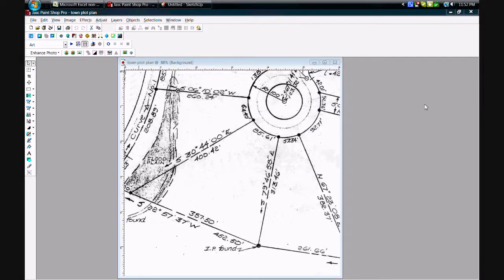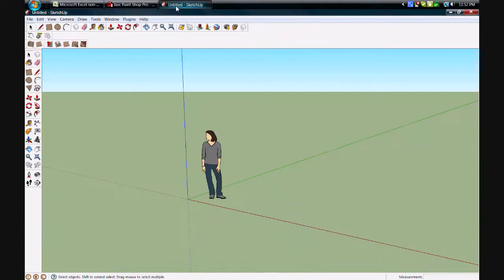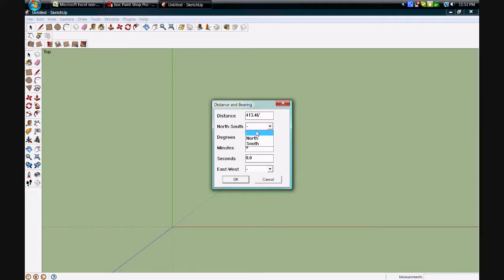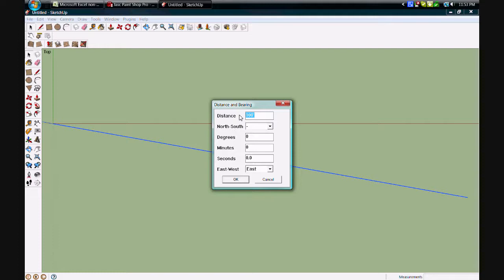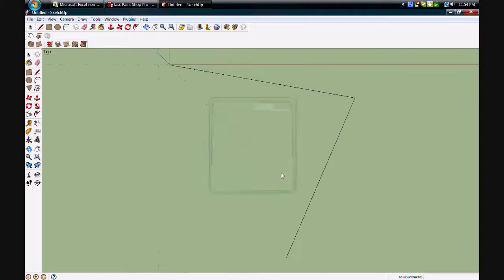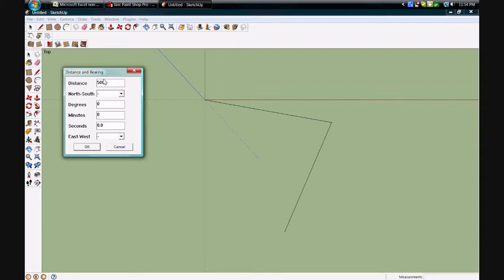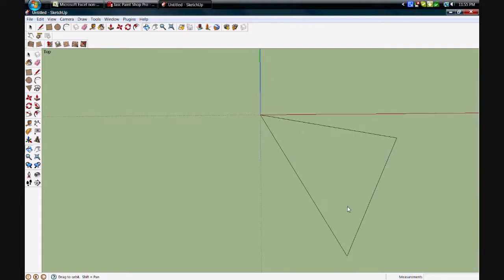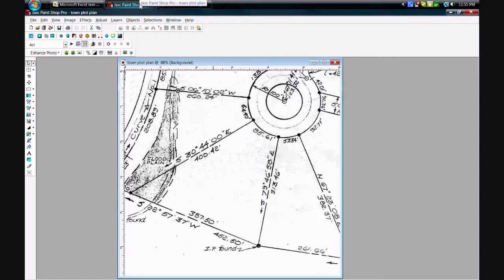the plot plan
Use Google Sketchup and the Survey Tool Plugin as a first step to to create an editable plot plan for a building permit. This lot is located on a cul-de-sac.